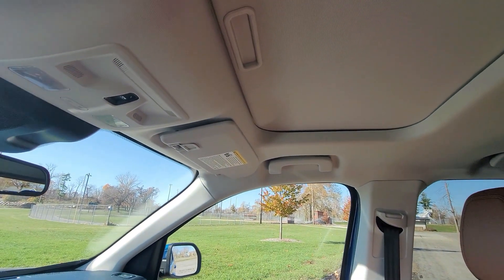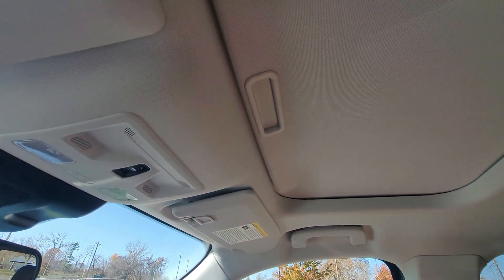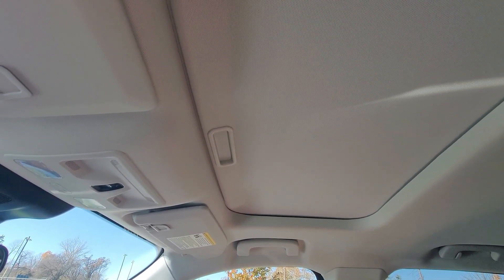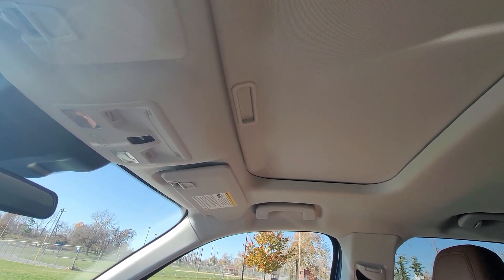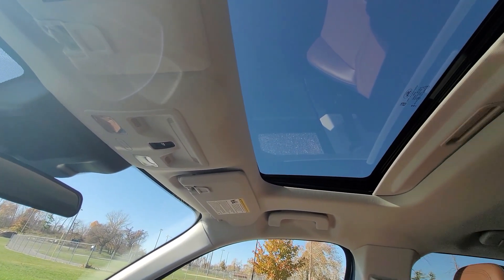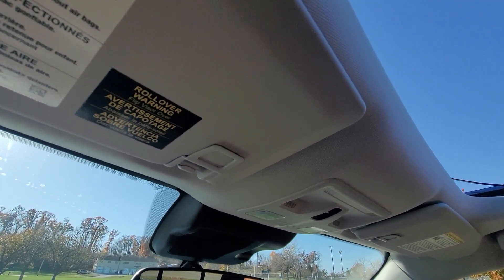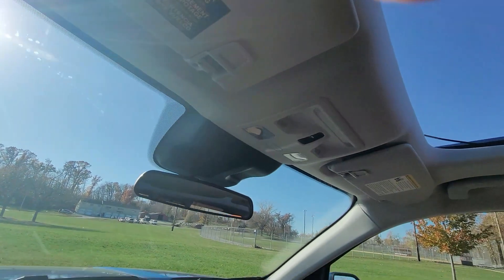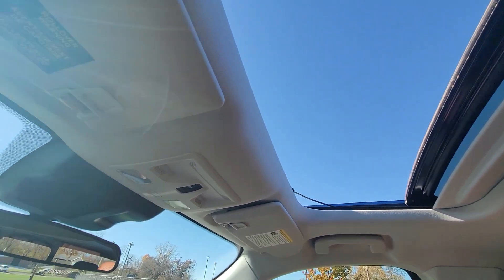Moonroof Add or Dont Add? | 2023 Ford Maverick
I added the moonroof option to my Maverick.  I love it even if it did extend my build date.  Its a very questionable add for sure with many.  Watch and see if you are willing to add it to your order.  Let me know if you got the moonroof on your Maverick.